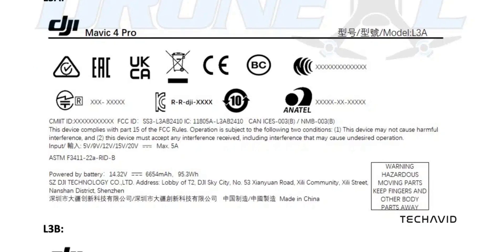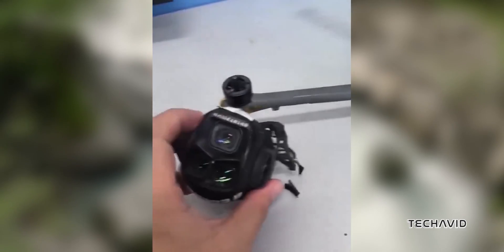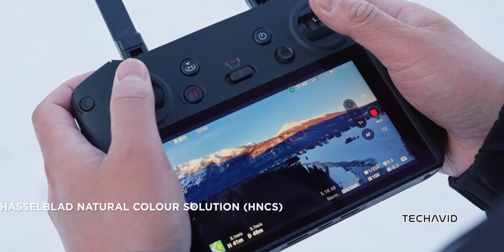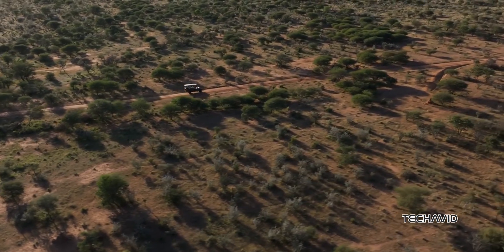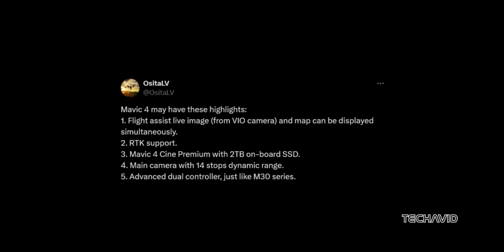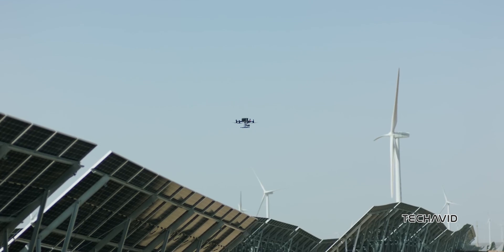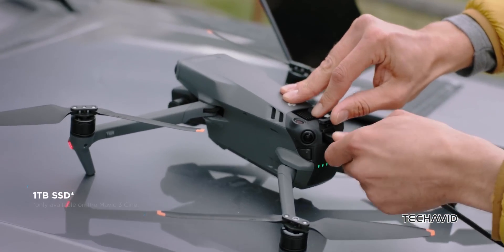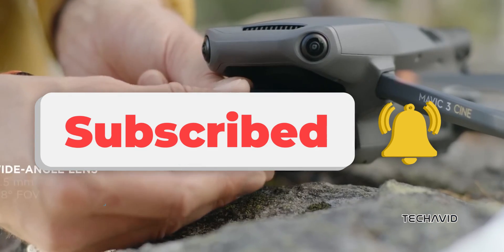DJI Mavic 4 & Mavic 4 Pro: FCC Filing & Leaks Reveal Exciting Features!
The DJI Mavic 4 Pro is finally here—well, almost! With its FCC filing revealed and insider leaks from OsitaLV, we’ve got exciting details about this highly anticipated drone. From longer flight times to pro-level features like RTK support and a 14-stop dynamic range camera, there’s a lot to dive into. Watch now to get all the updates and insights!

Questions Covered in the Script:
    When can we expect the DJI Mavic 4 Pro to launch?
    What does the FCC filing reveal about the Mavic 4 Pro’s battery and performance?
    What are the key differences between the L3A and L3B models?
    What exciting features did OsitaLV leak about the Mavic 4?
    How do the rumored upgrades make the Mavic 4 a great choice for professionals?